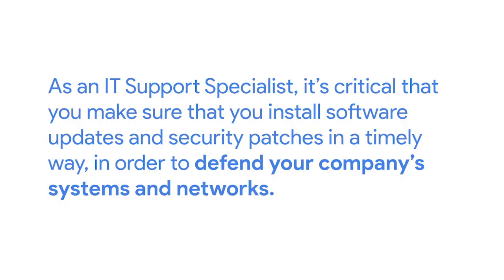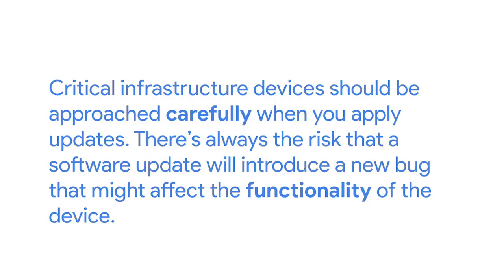8 Управление исправлениями программного обеспечения